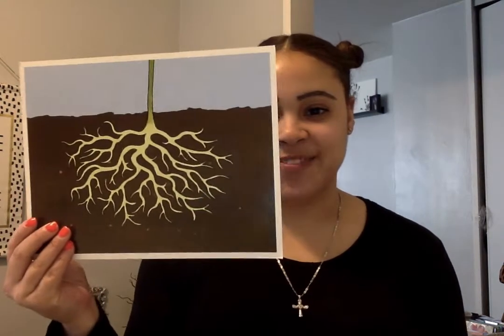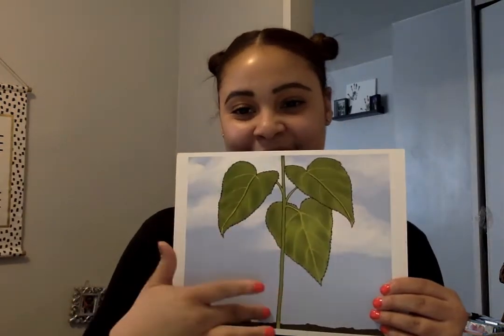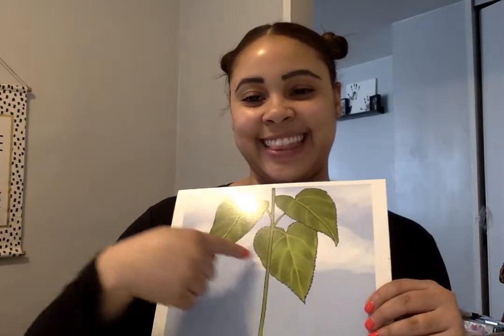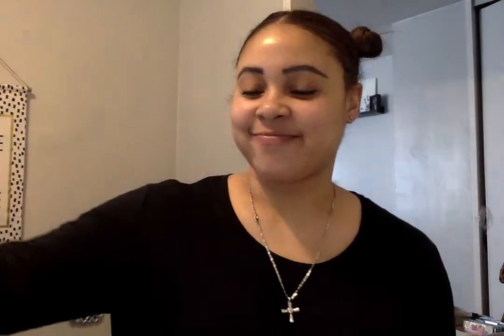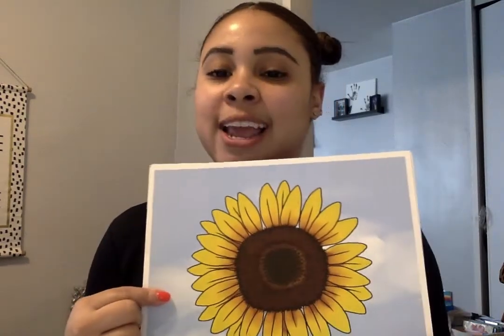What do we already know about flowers?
ROOTS grow under ground. Roots soak up nutrients from the soil.
STEM hold the flower up straight and tall.
LEAVES collect sunlight and help the plant make food. Leaves collect air to nourish the plant
PETALS are bright and colorful.